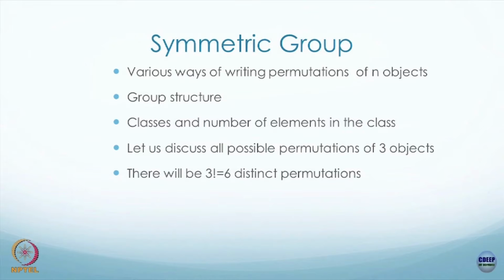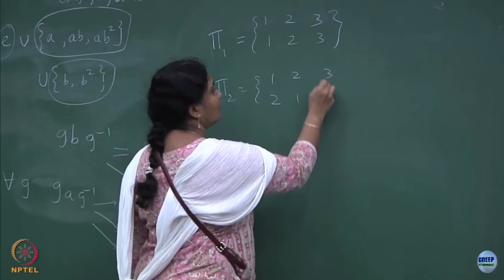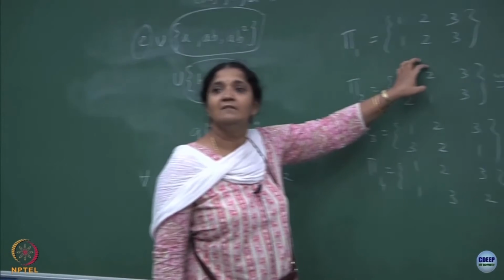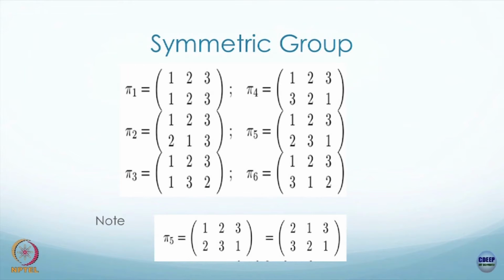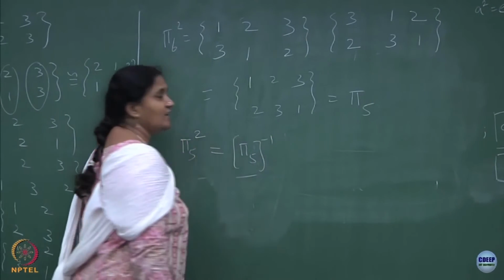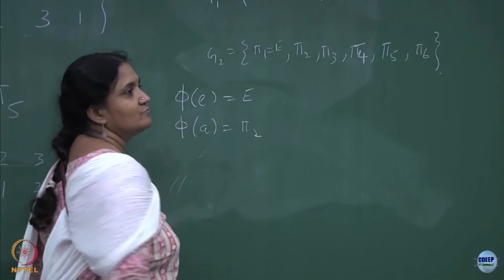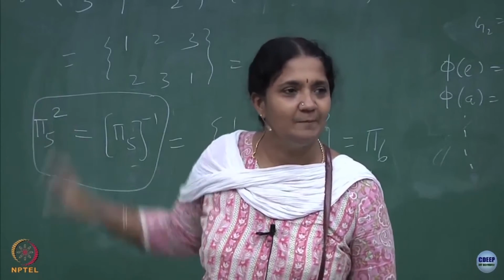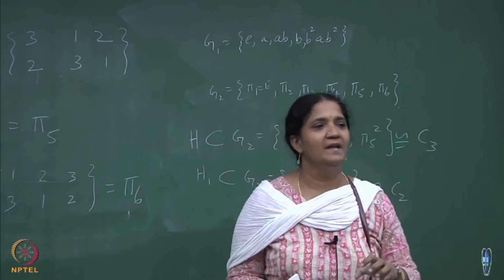Permutation groups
Subject:Physics